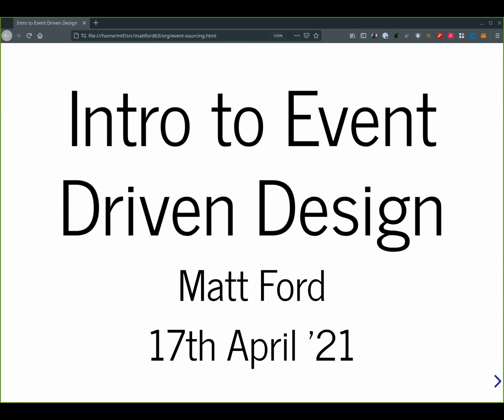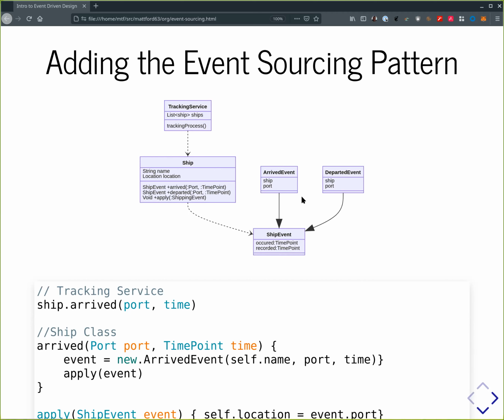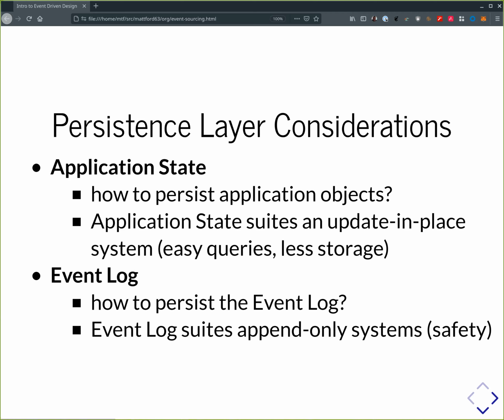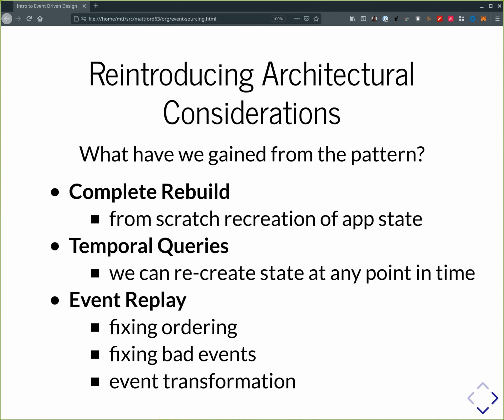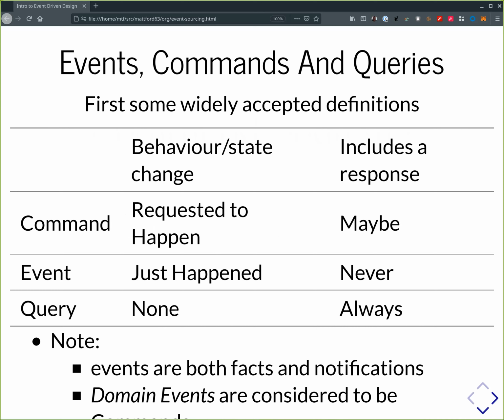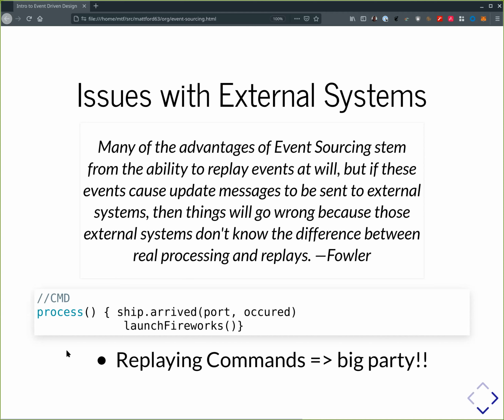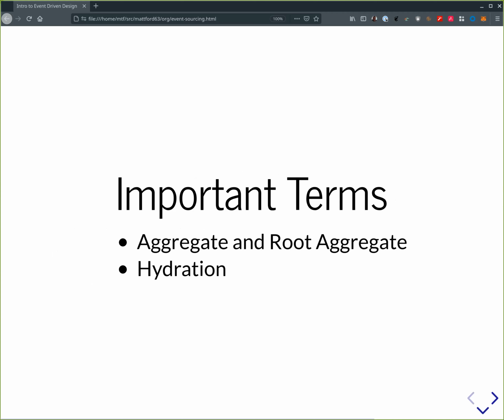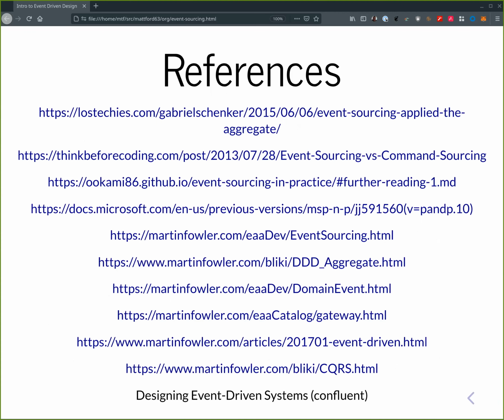JUXT Conf 1 • Intro to Event Driven Design • Matt Ford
JUXT Conf was our first internal conference at JUXT, held on 7th May 2021.